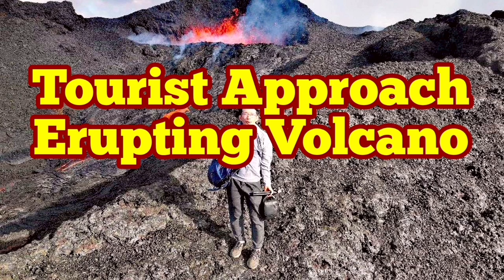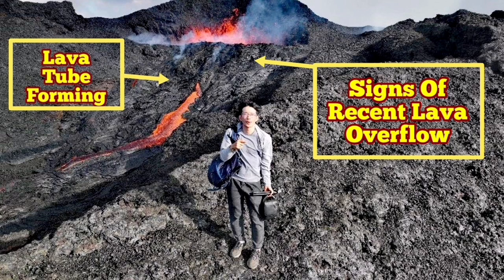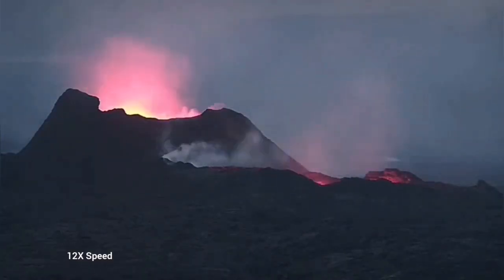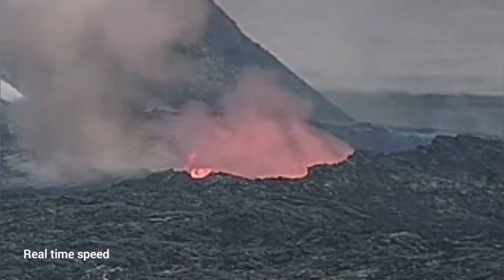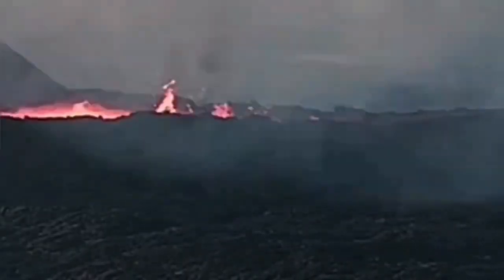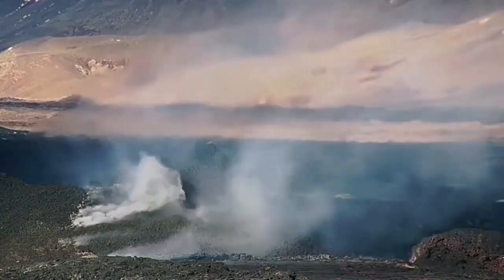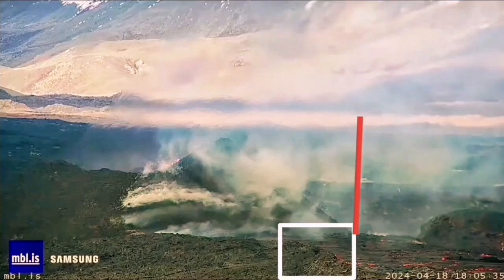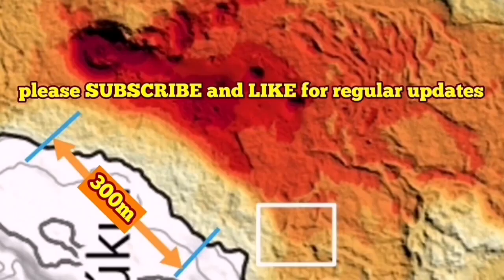Tourist Approach Erupting North Crater, Iceland Stóra-Skógfell Volcano, Lava Tube Forming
The French photographer and guide Kevin Pages, who lives in Iceland, captured a video today of a tourist who had stopped at the fountain on the Reykjanes Peninsula.

In the video, you can see how the tourist has crossed over brand new lava, almost all the way up to the geyser where he stands and takes selfies.

When mbl.is reached the author of the video, he was still in the area where he was with a group of foreign tourists.
Saw something unusual

"I was flying the drone to the eruption when I saw something unusual, I flew it closer and then I saw that it was a man and he was waving at me, just like he was saying hello," Pages describes.

He says that he was alarmed, but that he also felt irritated.

"In the last few eruptions, they didn't want people to come to the area, and it's no doubt because of this kind of behavior. Tourists can now finally enjoy the fiery transformations from a safe distance, but of course someone has to ruin the experience for everyone," says Pages.

Asked if he saw if the tourist managed to get back, Pages says that he tried to keep an eye on him, but that eventually the battery in the drone ran out of power.

Stumbled in the crash

"He started walking back, but of course he had to cross the new lava and in the drone I could see red embers all around him. At one point I saw him stumble and the lava beneath him broke so that he almost fell on it. Then all of a sudden he started running all over the place," Pages explains, adding that he sincerely hopes he made it back safely.

Then Pages says that he called the police about the incident, but they said they couldn't do anything except that it looked like the man was asking for help, but that wasn't the case.

In the end, Pages is surprised that there aren't more consequences for people who do things like this.

"The people are not fined. I think that when the police receive this tip, they should come to the area and wait for the man and fine him."

"It was quite unpleasant to watch, but this man was in a place he should not be at all if we think about his safety. Of course, it's a real shame to walk on freshly flowed lava."

This is what Úlfar Lúðvíksson, the police chief of Suðurnes, says in an interview with mbl.is, but the French photographer and guide Kevin Pages captured a video of a tourist yesterday where he had stopped at the eruptions on the Reykjaness peninsula. This was reported on mbl.is yesterday.

In the video, you can see how the tourist has crossed over brand new lava, almost all the way up to the geyser where he stood and took selfies.
The dangers are hidden in many places

"We had no involvement with this man as far as I know. He was there at his own risk. In itself, no one is forbidden to go through the area, but the recommendations are completely different. We have experienced incidents like this ever since the first eruption in 2021. There are always people who do things badly," says the police chief in Suðurnes.

Úlfar says that most people stick to the so-called bamba plane and its surroundings, where there was the most traffic.

"It is stated on the warning signs that we have at these places that it is not safe to walk to the volcanoes, as there are many dangers," says Úlfar.

Úlfar says that work is underway under the direction of the executive committee to make Grindavíkurbær safer, but last night 39 houses were occupied in the town.

However, the Blue Lagoon is in an area where there is some danger, and that is due to gas pollution.

I recommend my viewers to watch the video below for the interesting view of the KayOne Crater Volcano with tourists approaching it.   This is the link to the video: